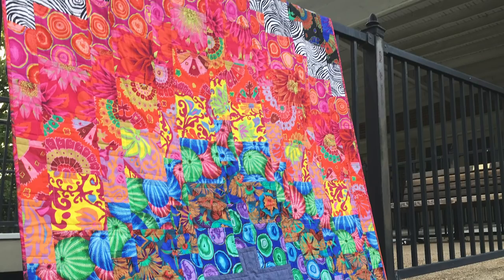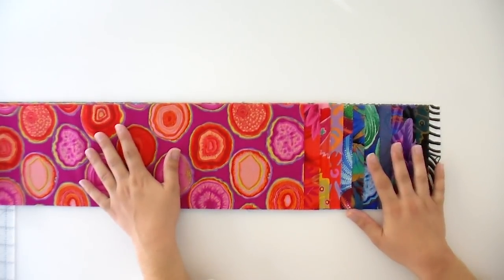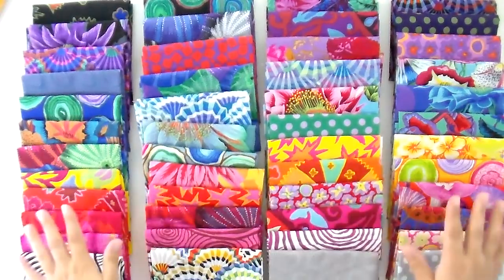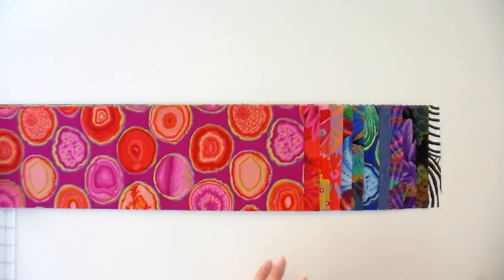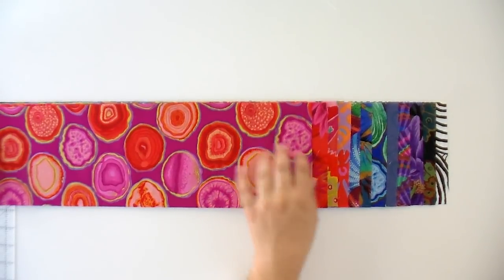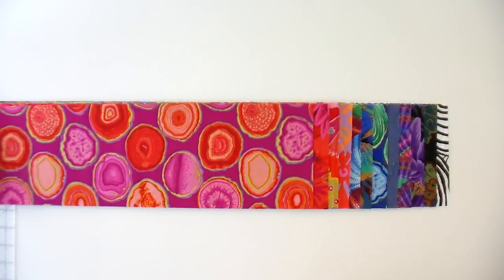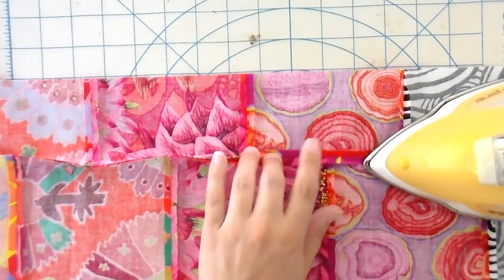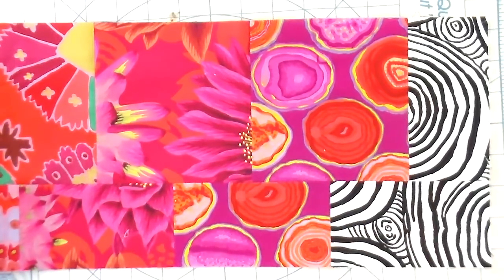Fast & Easy Modern Rainbow Bargello Quilt Tutorial and Pattern with No Neutral Fabrics!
It's time to bust your stash again with Modern Rainbow Bargello, a super fast and easy quilt that is part of the Stashin' with Stephanie Series.

The original pattern was designed using fabrics from the Kaffe Fassett Collective Spring 2019 collection. The bright bold colors work great in a no-neutral rainbow and the big prints look fabulous in the large pieces of the bargello.

I just LOVE a good rainbow quilt. There is something about getting all the colors into one quilt. And it is even more fun when you can do it in a fast and easy way, like in today's tutorial and pattern!

The Modern Rainbow Bargello is super fast. If I hadn't left one strip set for filming, I would have easily finished this quilt top from start to finish in one day.

This quilt is almost entirely strip pieced into a fabric tube, then you just cut the tube apart at specific intervals to create the staggered look of the rainbow. No seam ripper needed.

In the video I cover everything you need to know to make this quilt except the cutting instructions. You can get those in the Modern Rainbow Bargello pattern we created to go with this video.

The quilt can be made in three sizes, throw, twin and queen.